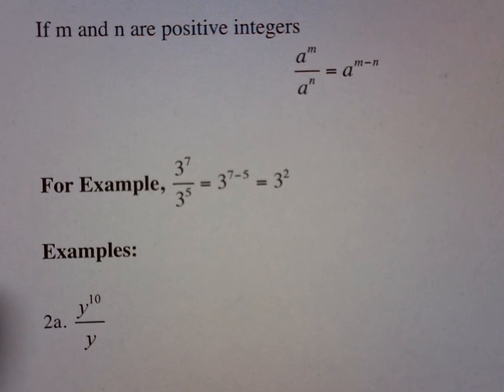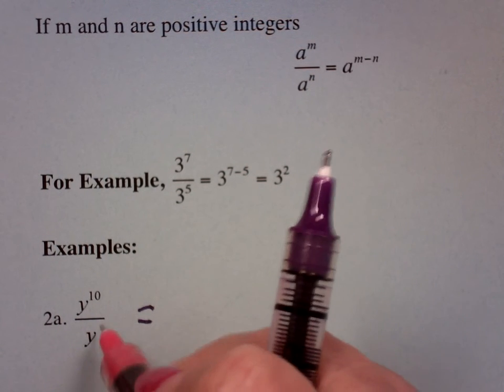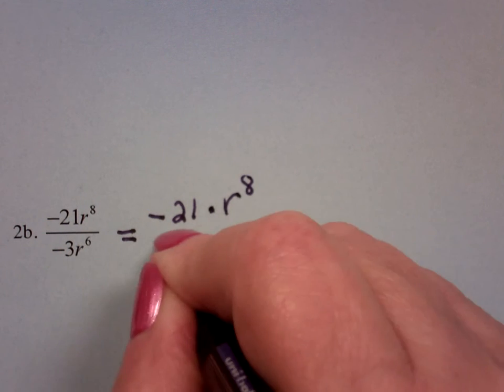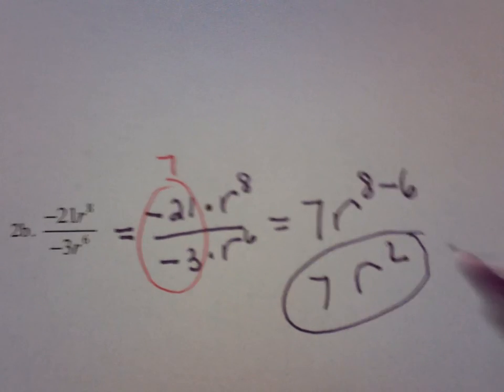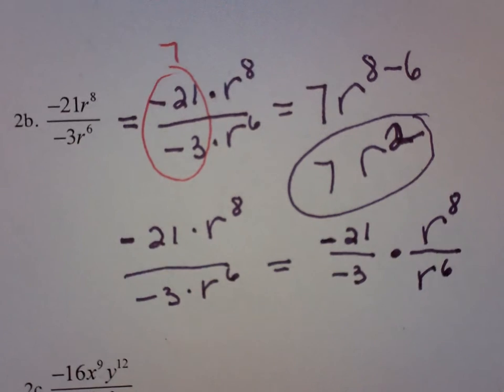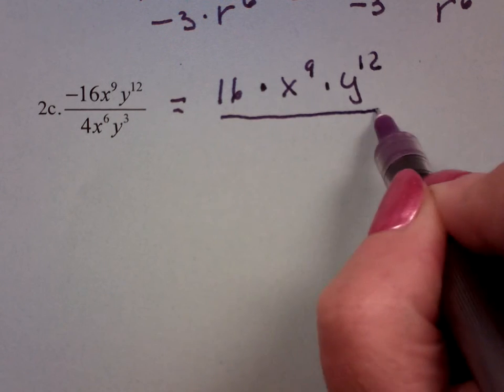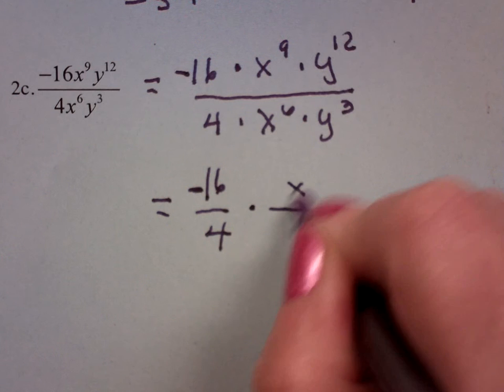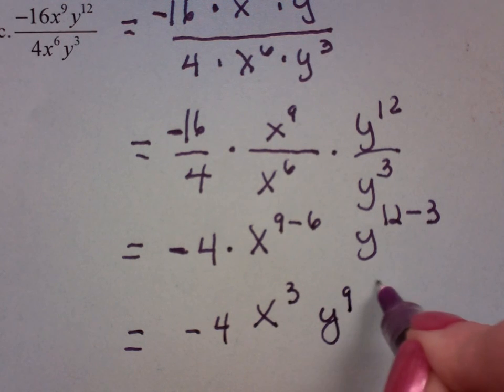120 6 1 page 2